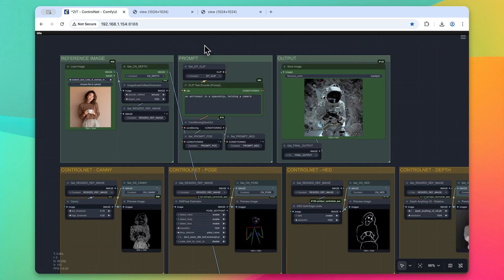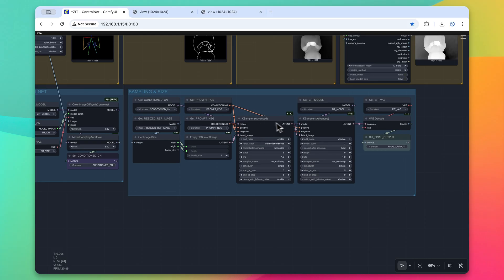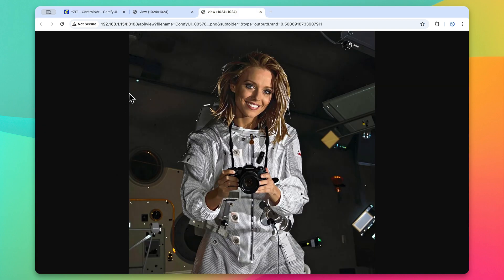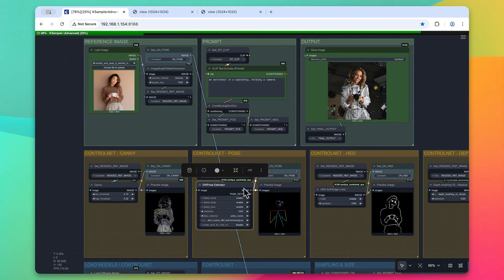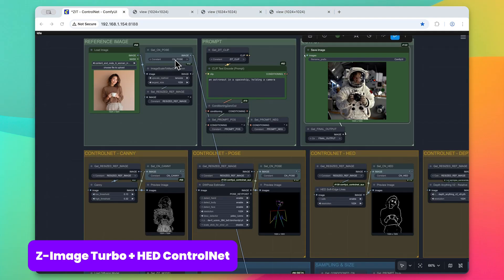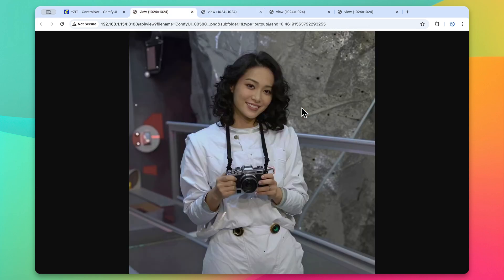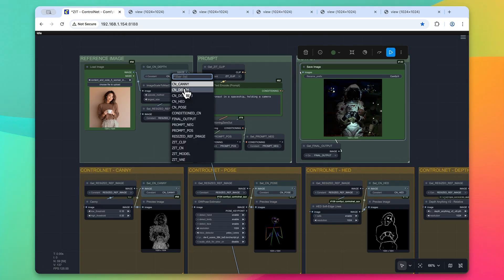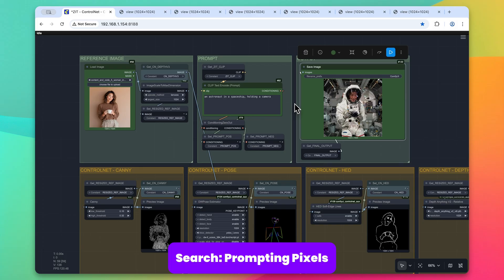ControlNets with Z-Image Turbo Explained (Free Workflow Included)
Z-Image Turbo is an exciting new model presenting a lot of opportunities for workflows.  Here's how you can incorporate a ControlNet into your pipeline.

Time Stamps
00:00 - ControlNets with Z-Image Turbo in ComfyUI Intro
00:06 - Overview of the Workflow in ComfyUI
01:15 - Z-Image Turbo + Canny ControlNet
02:17 - Z-Image Turbo + Pose ControlNet
03:41 - Z-Image Turbo + HED ControlNet
04:38 - Z-Image Turbo + Depth ControlNet
06:18 - ControlNets with Z-Image Turbo in ComfyUI Outro